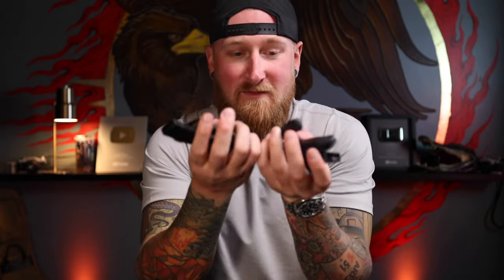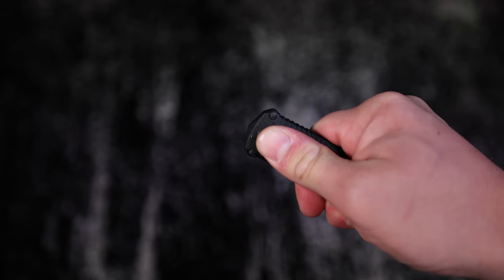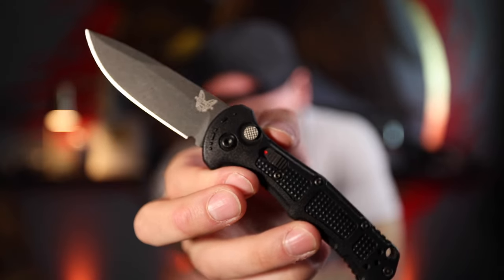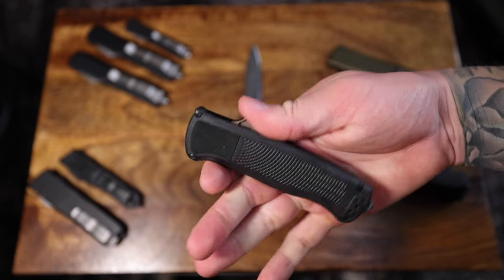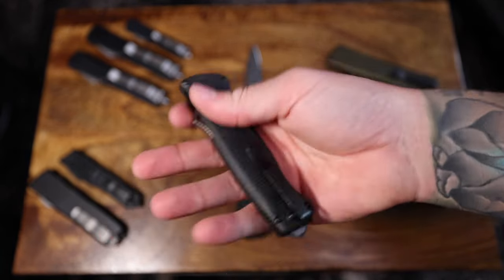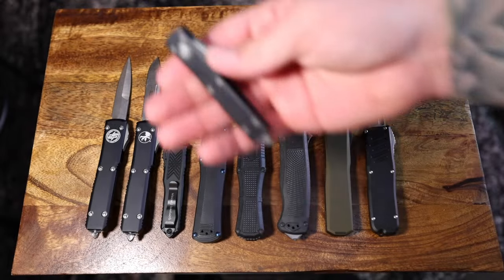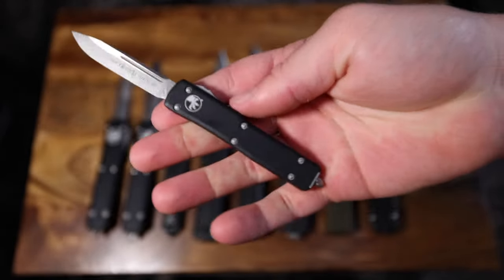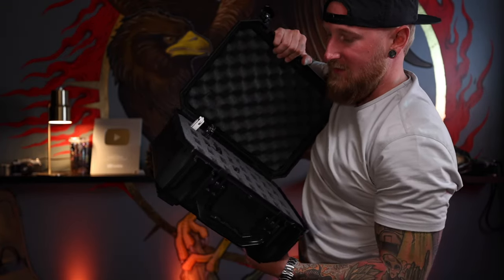OTF Knife Collection! | New BM Claymore...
While looking at the new Claymore, I figured I should just show you every out the front I have in my collection. Let me know what you want to see next in the EDC realm!